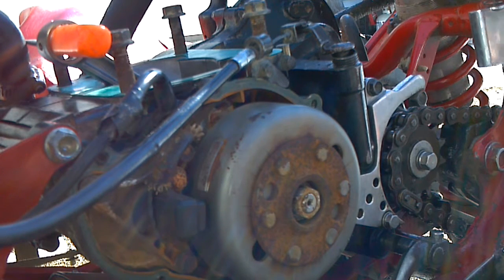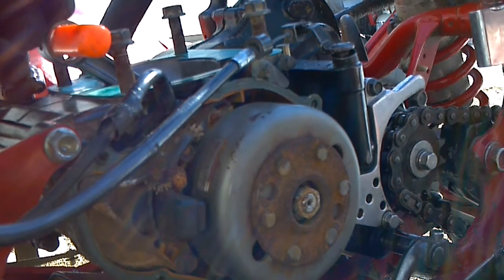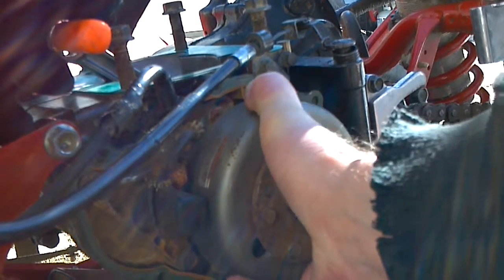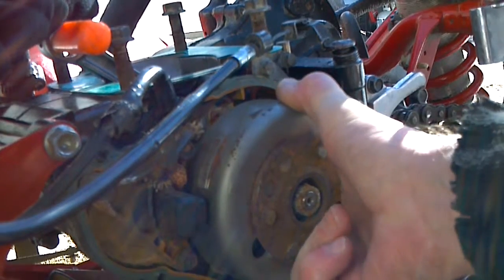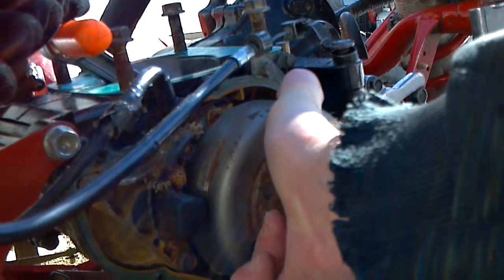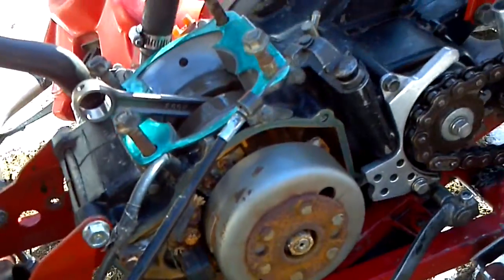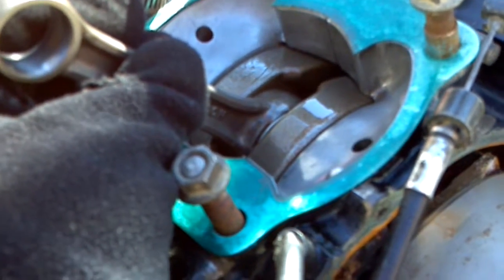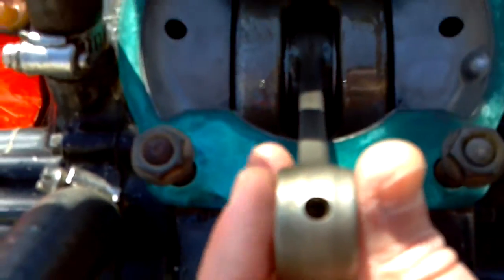Checking rod part 1